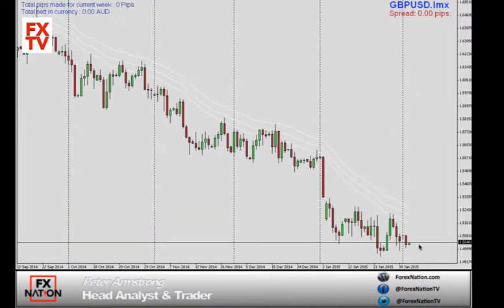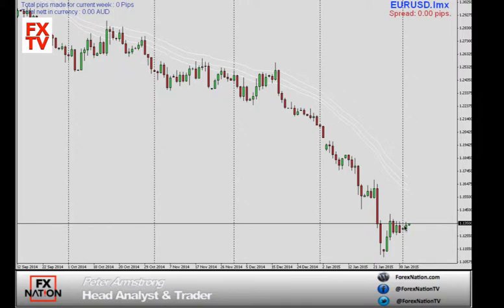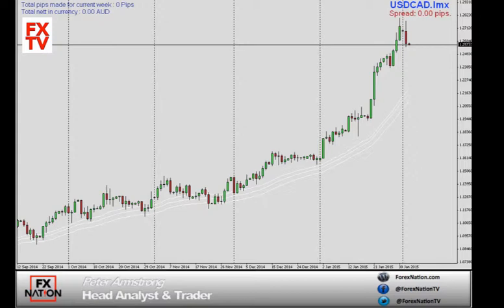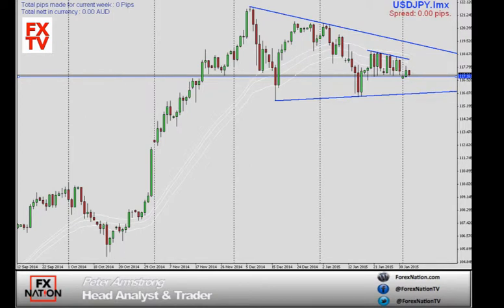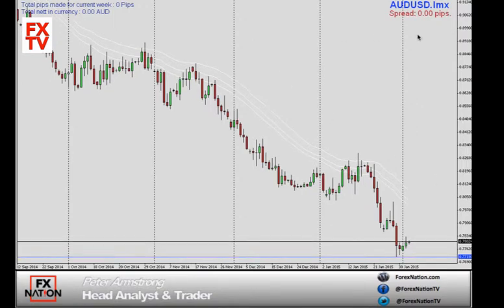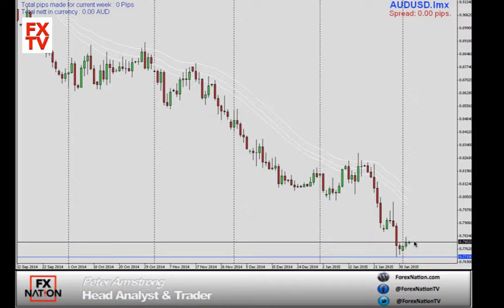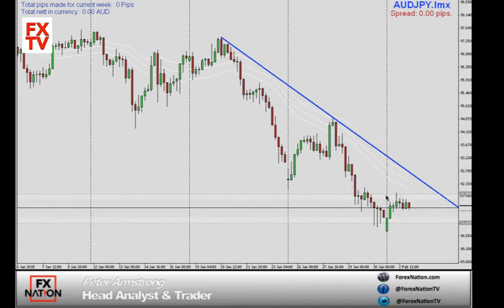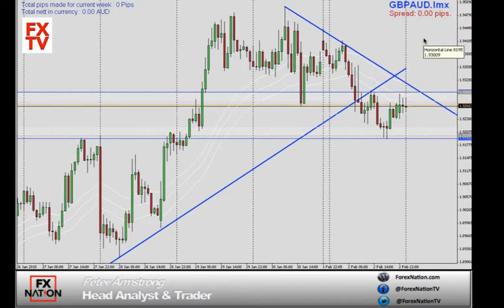Technical Update 3 2 15